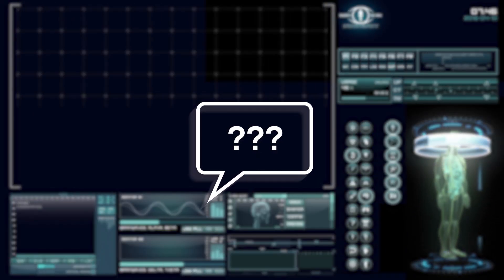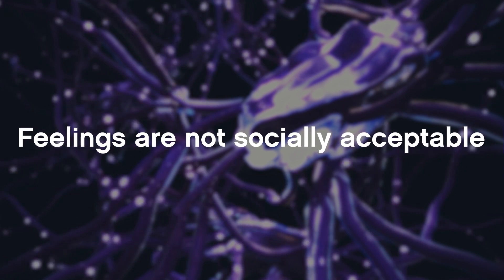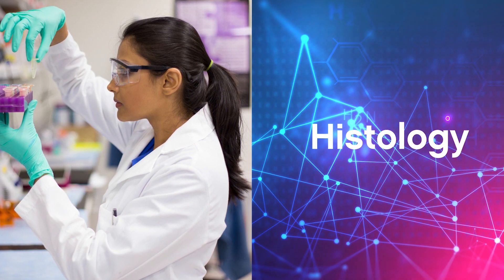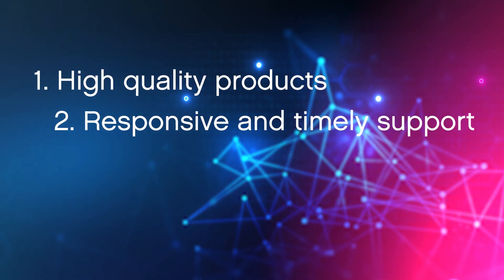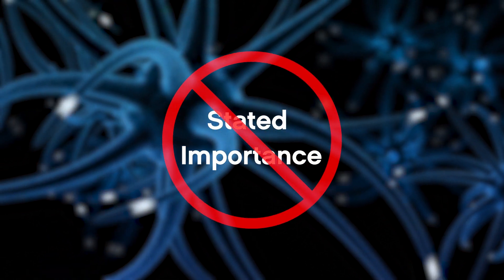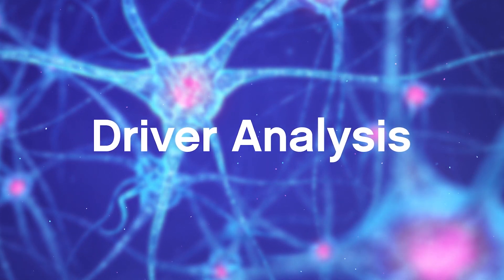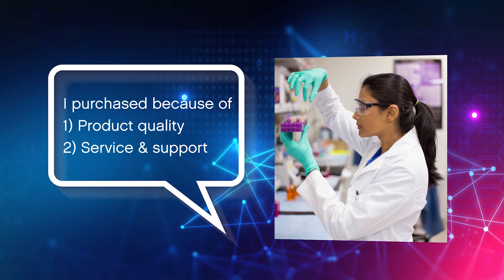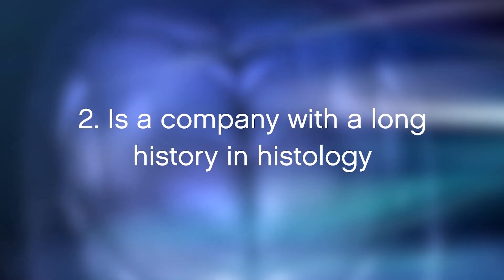How a Driver Analysis Can Build Sales and Results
What a customers says is important to their purchasing decision is not necessarily what drives their purchasing behavior … for that, you need a Driver Analysis!